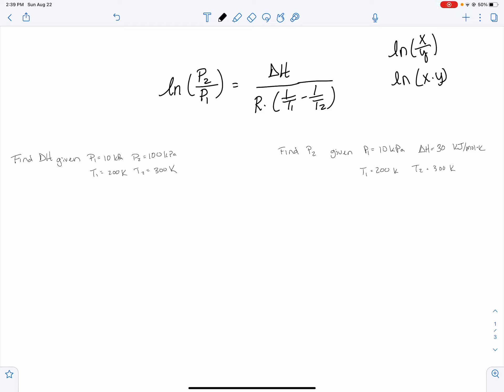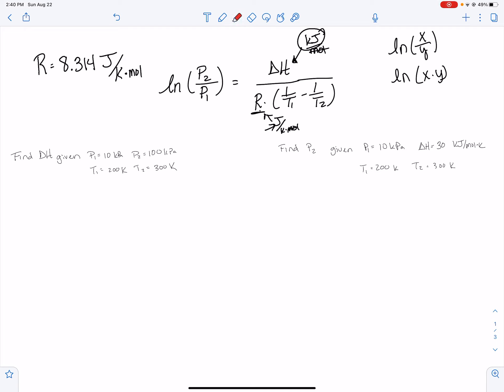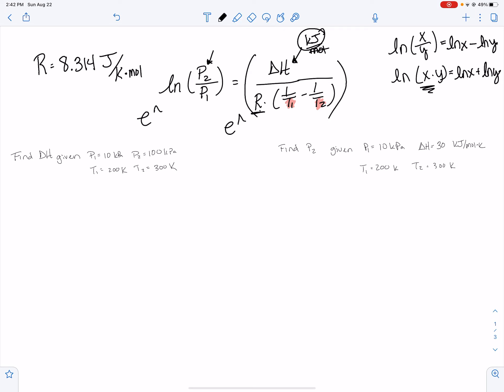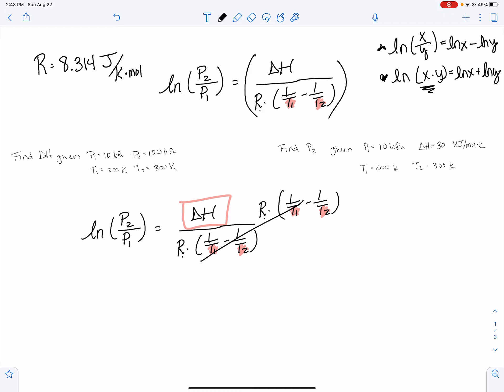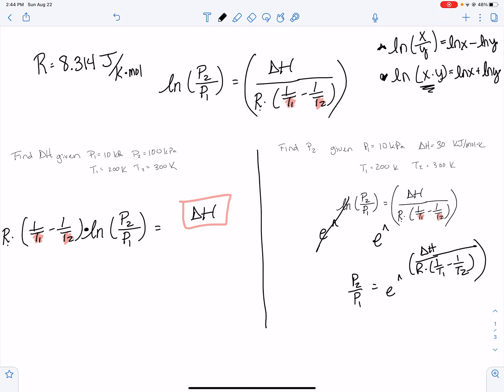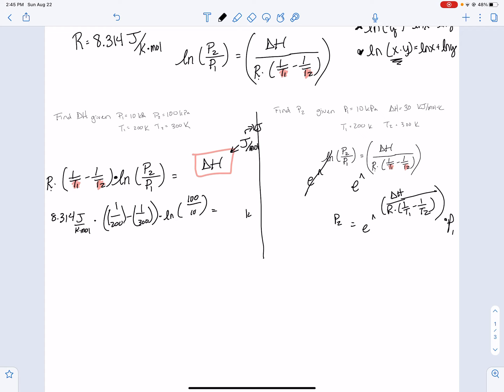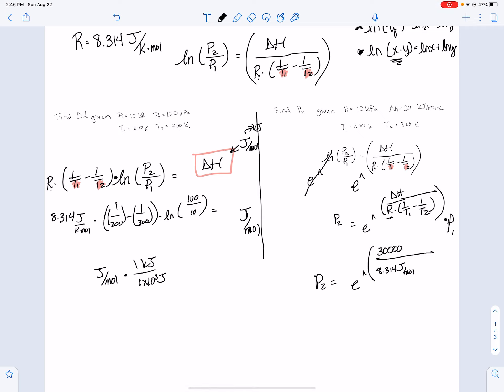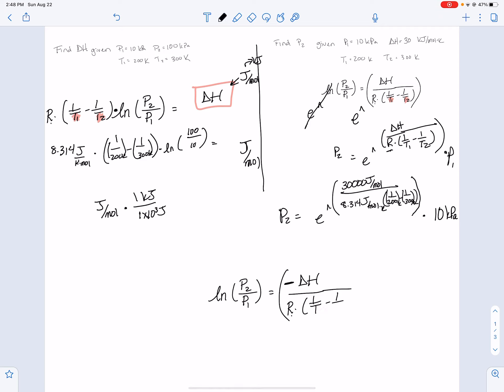Using Clausius Clapeyrin